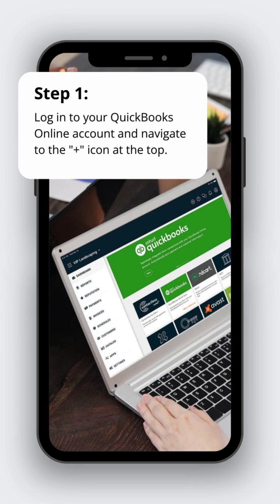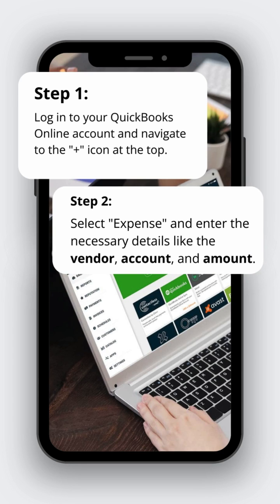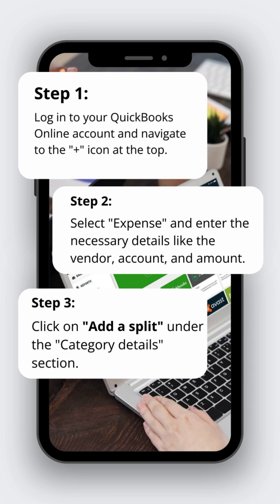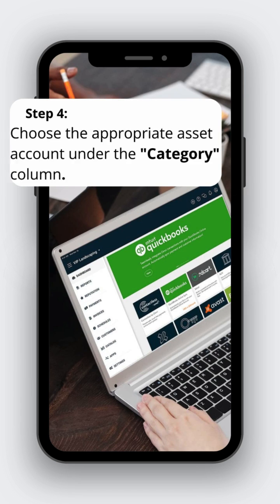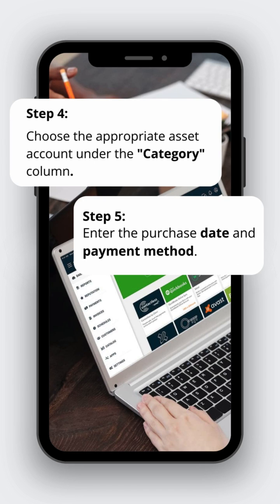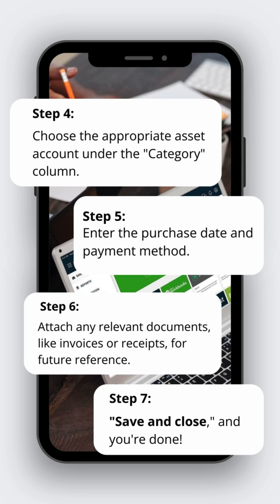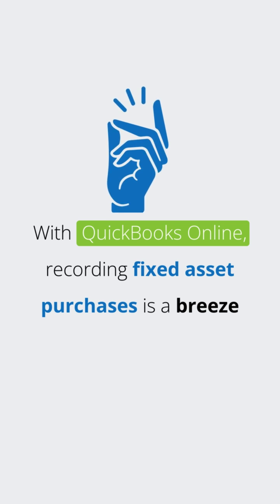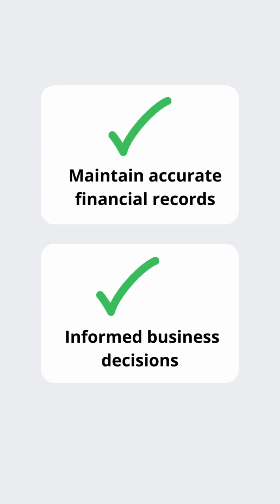How to Record a Fixed Asset Purchase in QuickBooks Online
🚀 Dive into the world of seamless fixed asset management with Fusion CPA's QuickBooks Online tutorial! 💼✨

Learn the step-by-step guide to recording fixed asset purchases effortlessly. From navigating the QuickBooks platform to attaching crucial documents, we've got you covered.

Watch now for stress-free accounting! 📊💻 hashtag#QuickBooksTutorial hashtag#FixedAssetManagement hashtag#AccountingTips